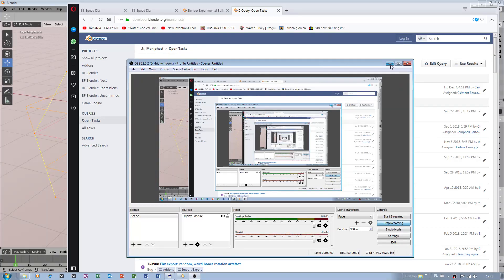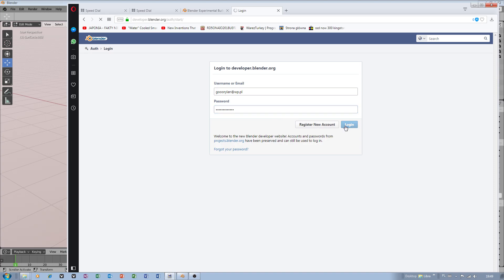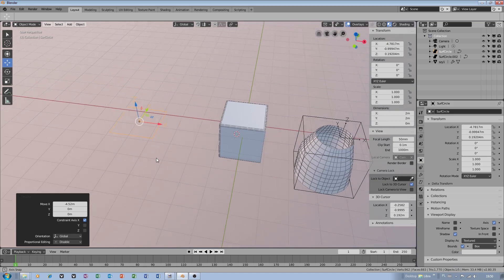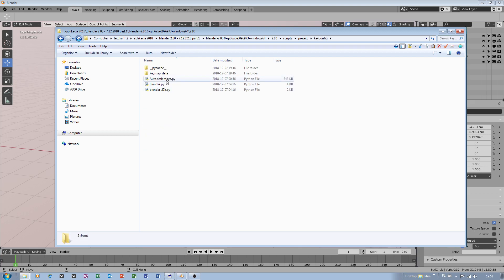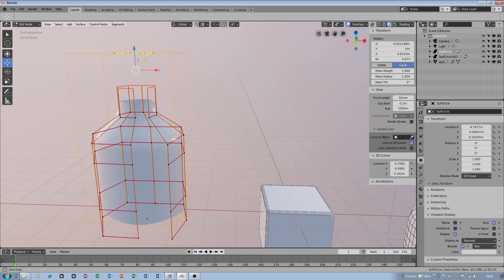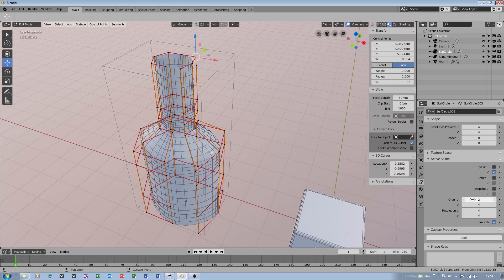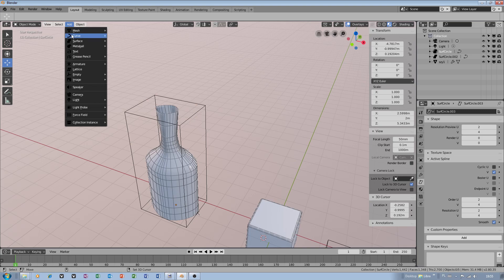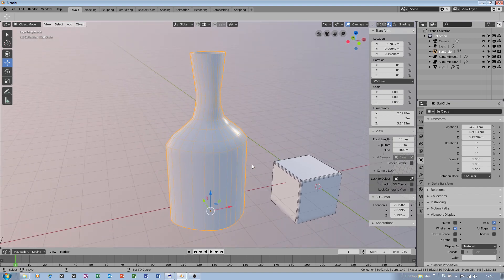Blender 2.80 - Loft - make segments - tutorial EN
Warning! - this only works in the newest build from 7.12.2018 - afternoon compilation,error has been fixed today,(but NURBS Curves have to be visible by default,the developers must apply the fix for NURBS Curves to get them visible(by default!)